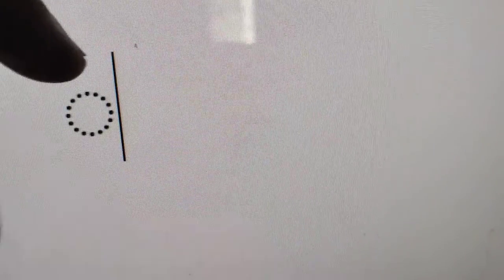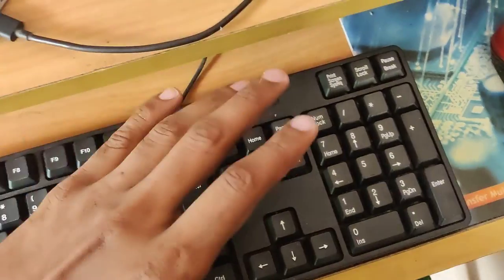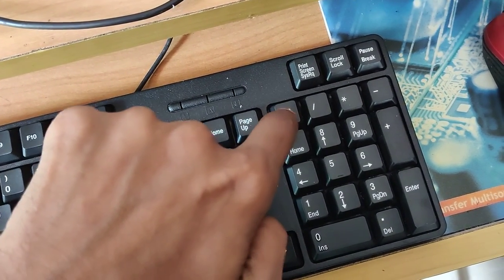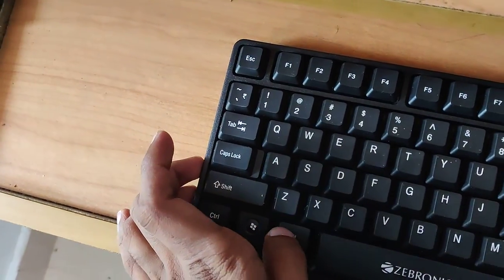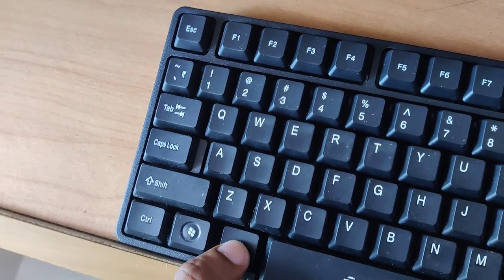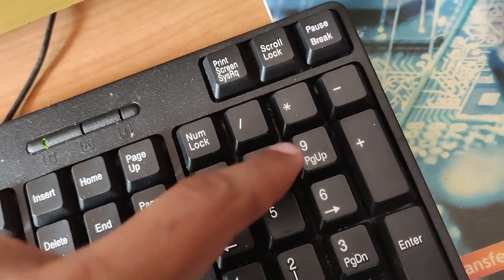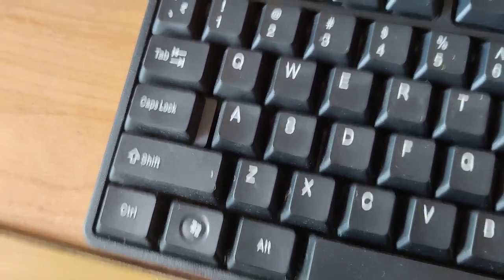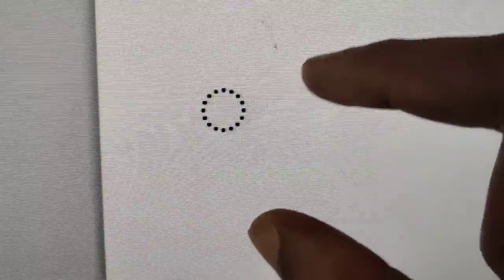keyboard shortcut for dotted circle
how to create dotted circle symbol in windows computer using keyboard shortcut.